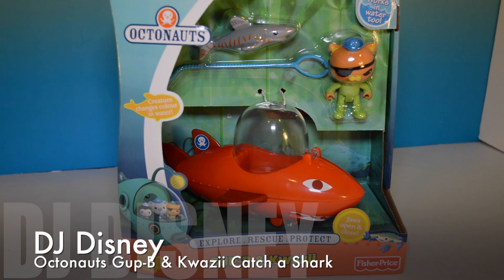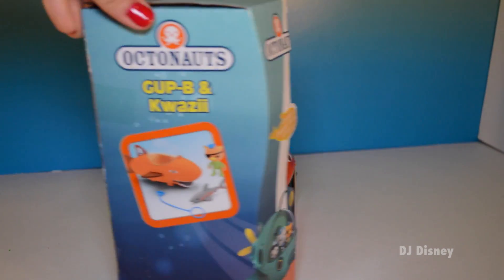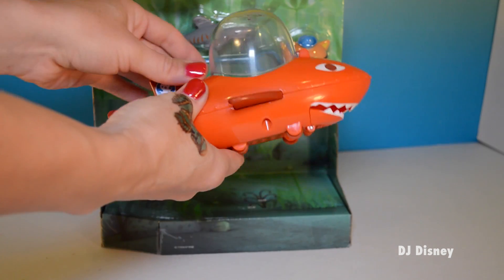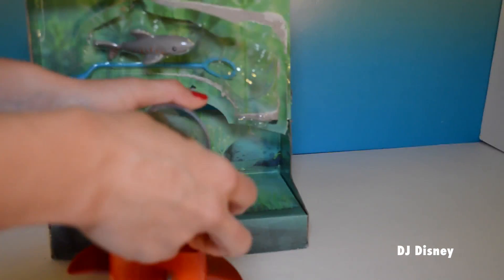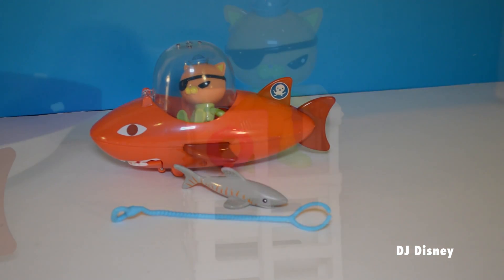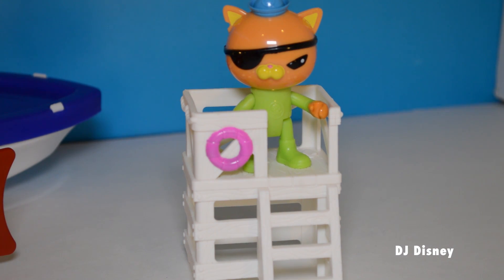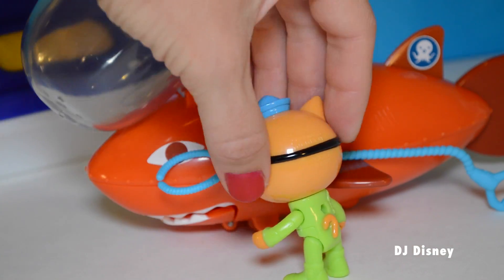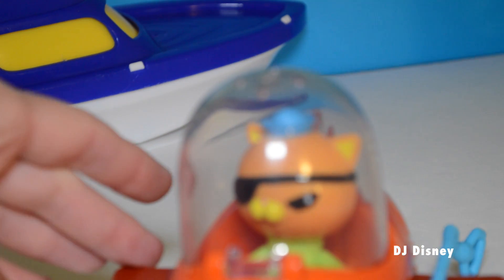Disney Octonaut and Gup Vehicle Gup-B, Kwazii Catches a Shark